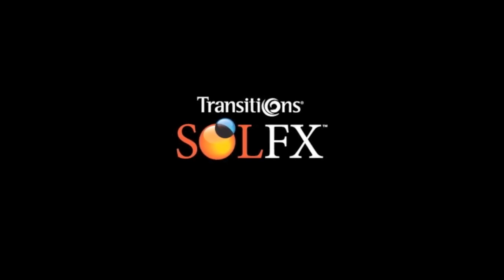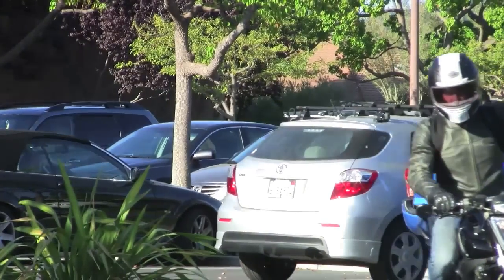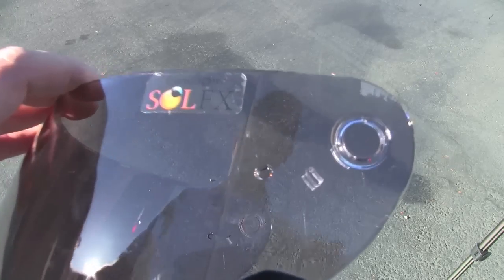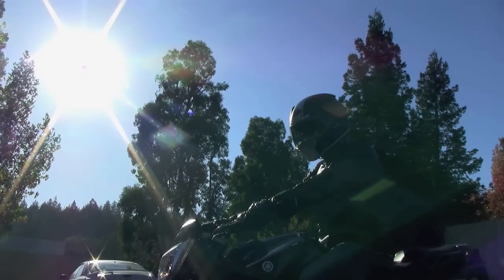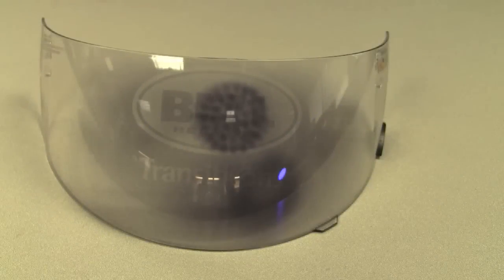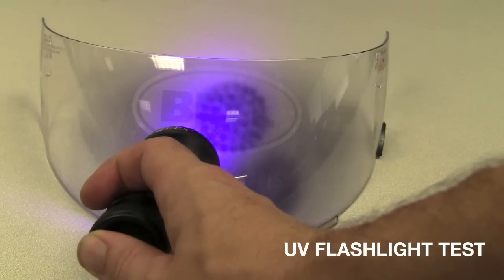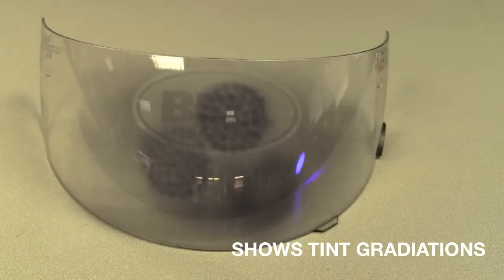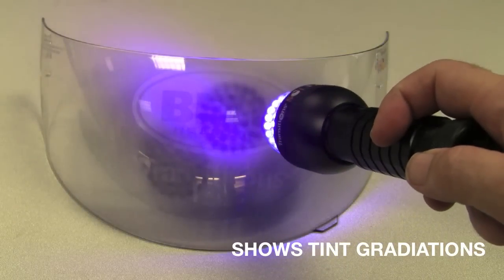Bell Helmets: Light-Adjusting Shields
Motorcycle Helmet Shield

Bell Helmets has recently teamed-up with a leader in performance photochromic optics--Transitions SOLFX. Together they have created a leading light-adjusting motorcycle shield.